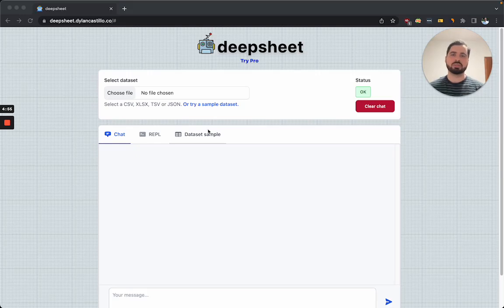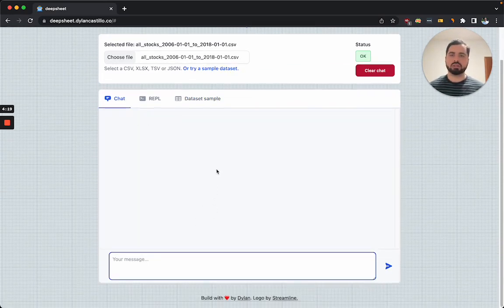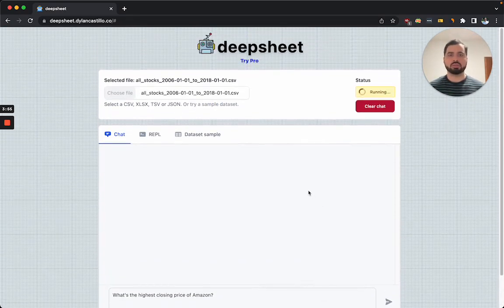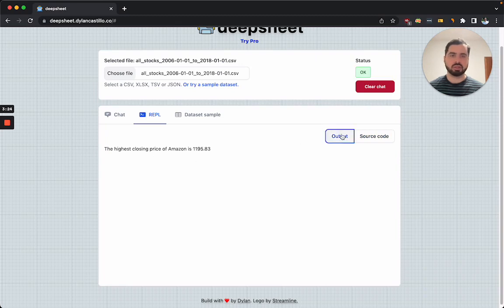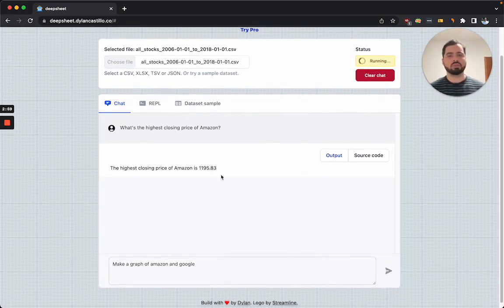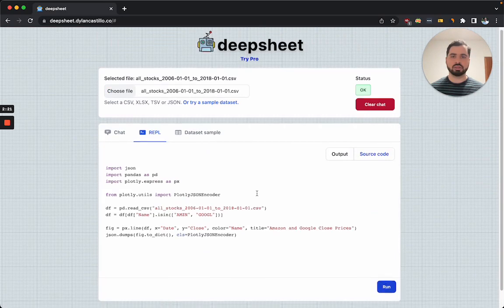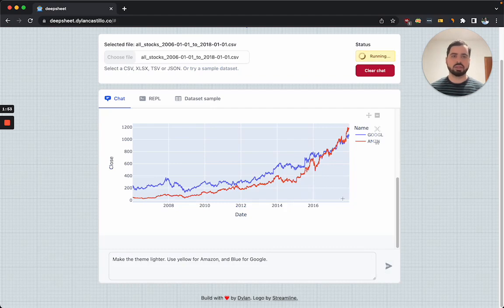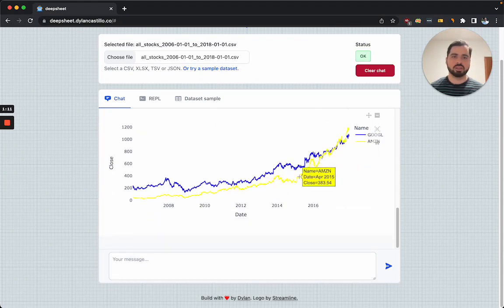deepsheet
Time for some sheet talking! Ask your questions in plain English and unlock hidden insights from your data.